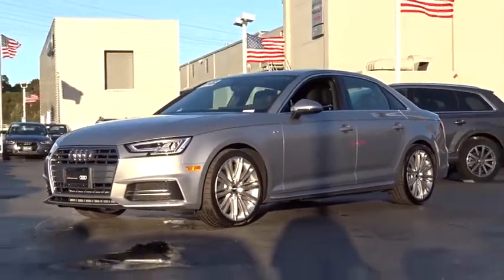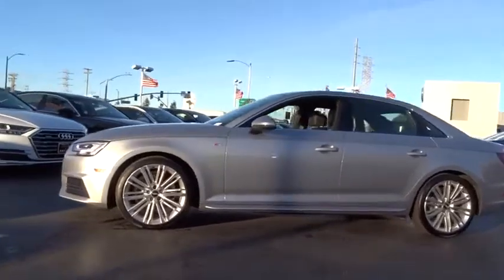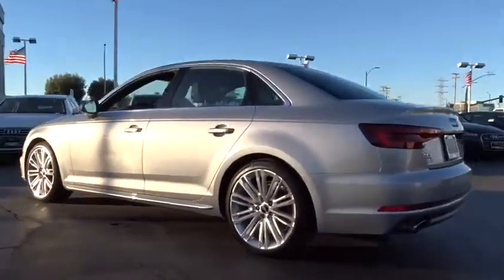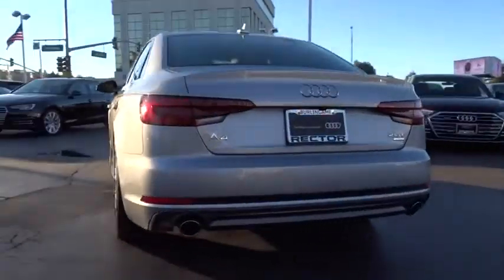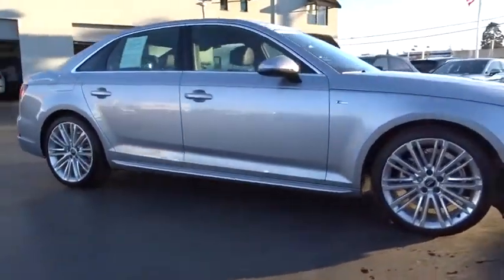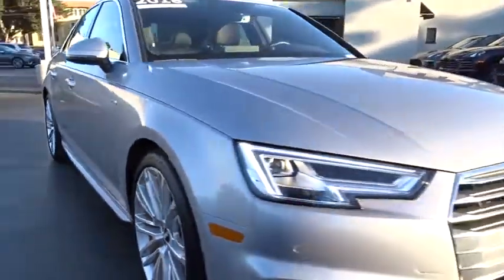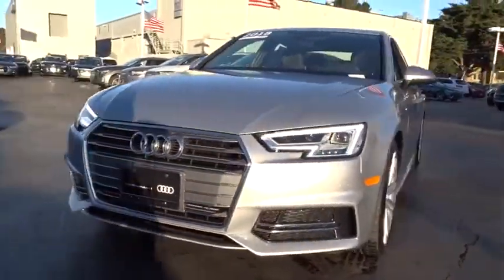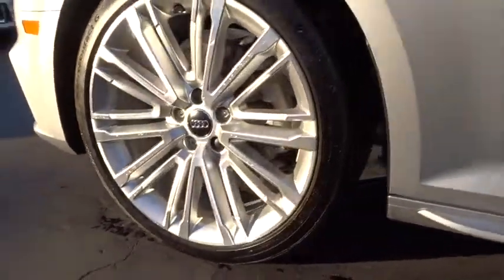2018 Audi A4 San Francisco, Bay Area, Peninsula, East Bay, South Bay, CA 7040SL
Silver Used 2018 Audi A4 available in San Francisco at
2018 Audi A4 Premium Plus - Stock#: 7040SL - VIN#: WAULMAF42JA101311

Express Open/Close Sliding And Tilting Glass 1st Row Sunroof w/Sunshade,Speed Sensitive Rain Detecting Variable Intermittent Wipers w/Heated Jets,Leather Steering Wheel,Leather Gear Shift Knob,Refrigerated/Cooled Box Located In The Glovebox  Driver / Passenger And Rear Door Bins,Regenerative 4-Wheel Disc Brakes w/4-Wheel ABS  Front Vented Discs  Brake Assist  Hill Hold Control and Electric Parking Brake,Low Tire Pressure Warning,Back-Up Camera